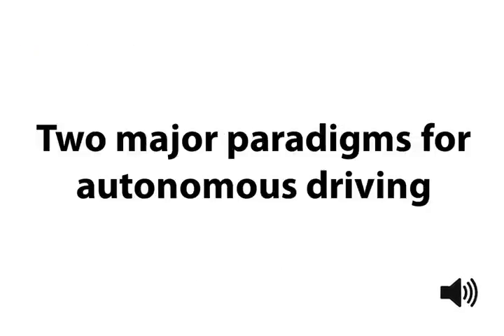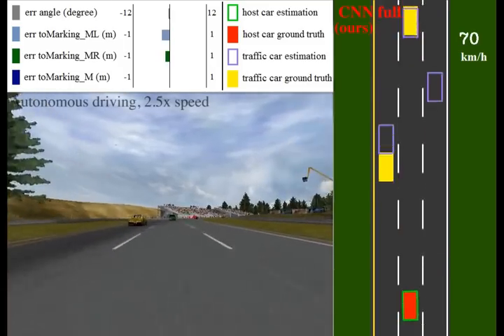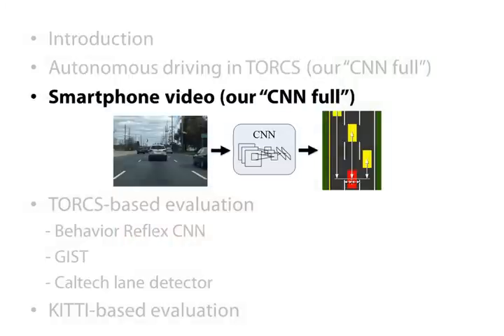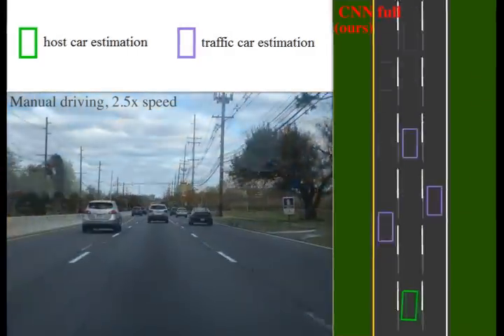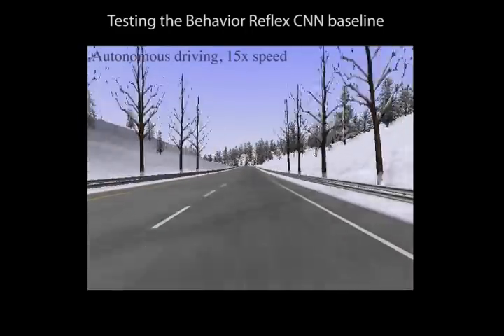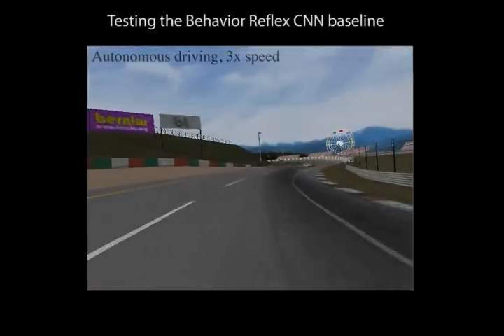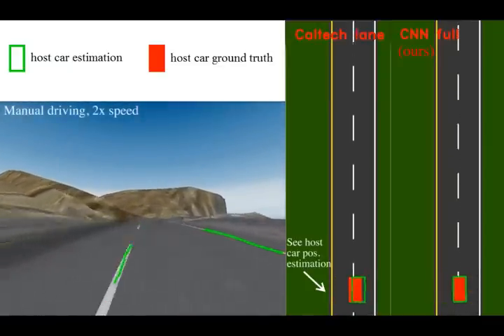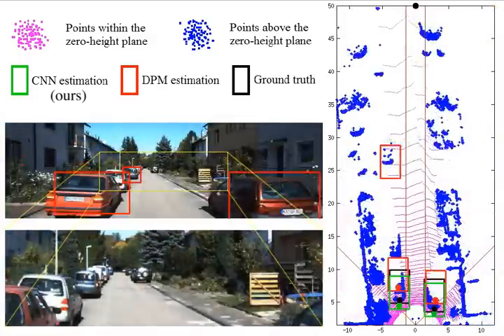DeepDriving: Learning Affordance for Direct Perception in Autonomous Driving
Today, there are two major paradigms for vision-based autonomous driving systems: mediated perception approaches that parse an entire scene to make a driving decision, and behavior reflex approaches that directly map an input image to a driving action by a regressor. In this paper, we propose a third paradigm: a direct perception based approach to estimate the affordance for driving. We propose to map an input image to a small number of key perception indicators that directly relate to the affordance of a road/traffic state for driving. Our representation provides a set of compact yet complete descriptions of the scene to enable a simple controller to drive autonomously. Falling in between the two extremes of mediated perception and behavior reflex, we argue that our direct perception representation provides the right level of abstraction. To demonstrate this, we train a deep Convolutional Neural Network (CNN) using 12 hours of human driving in a video game and show that our model can work well to drive a car in a very diverse set of virtual environments. Finally, we also train another CNN for car distance estimation on the KITTI dataset, results show that the direct perception approach can generalize well to real driving images.